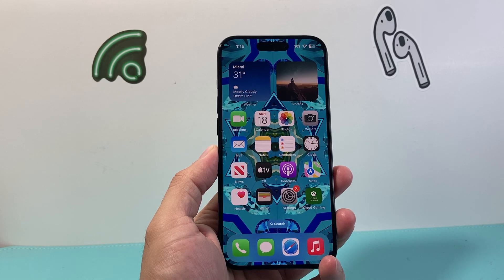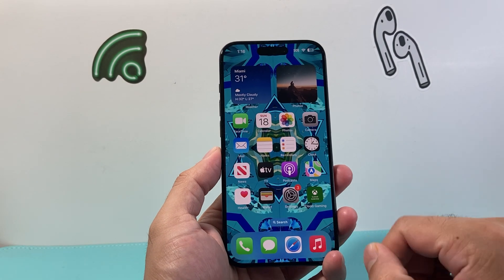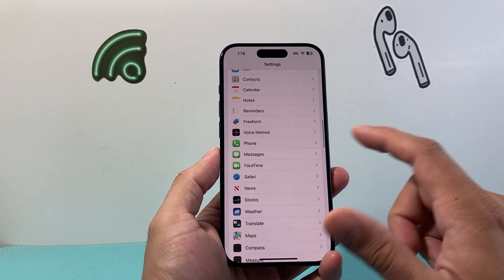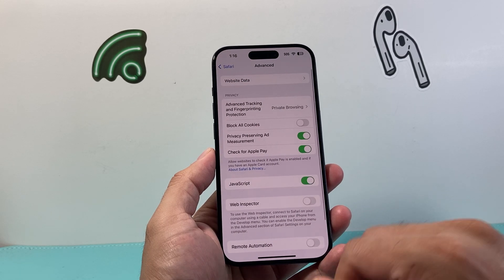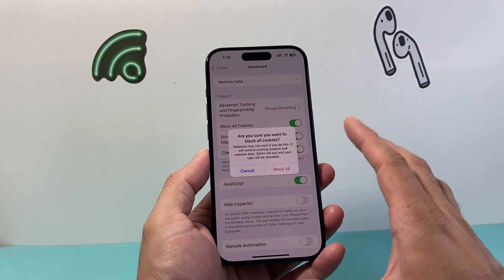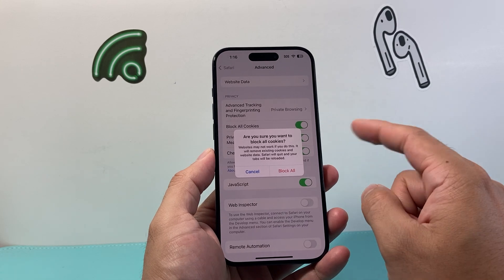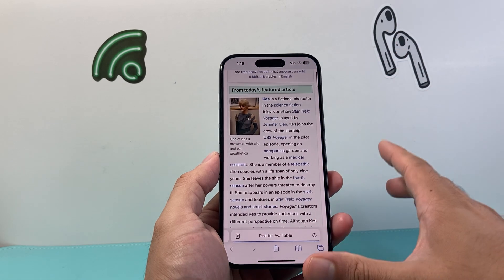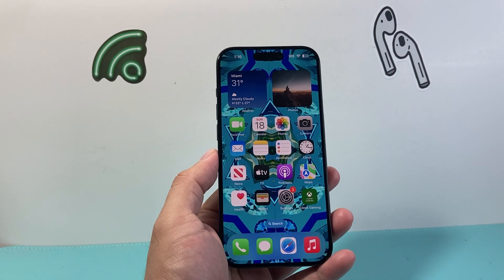How To Block Cookies on iPhone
In this tutorial we cover how to turn off or block cookies on your iPhone!